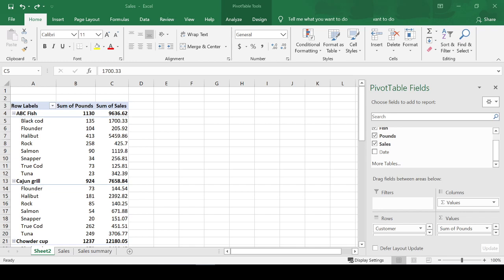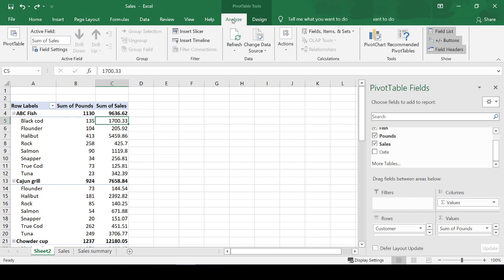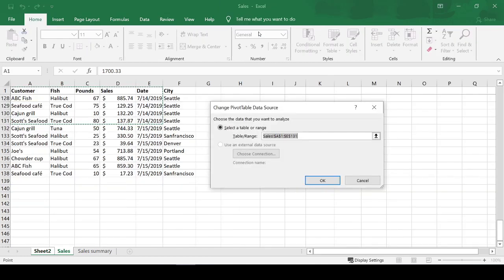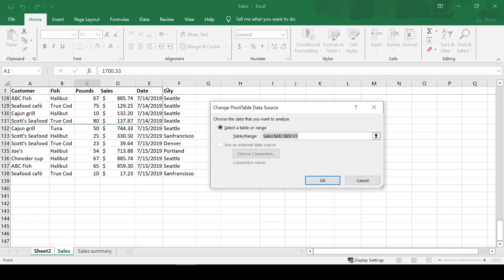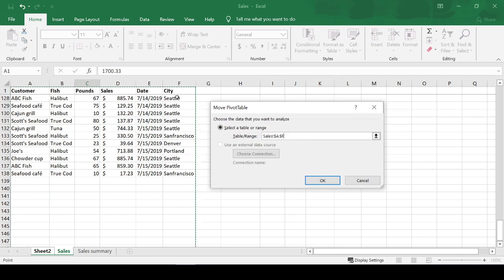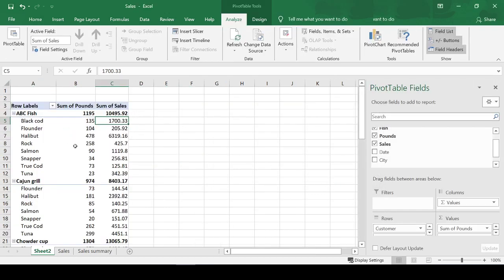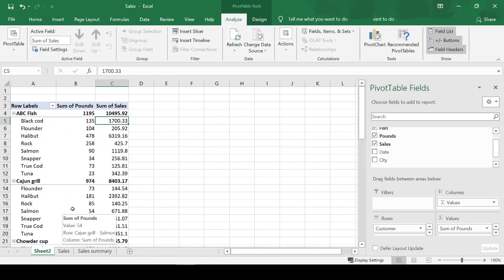Excel - changing input for a pivot table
This tutorial shows how to find out what information is included in a pivot table and how to select a different range for it.